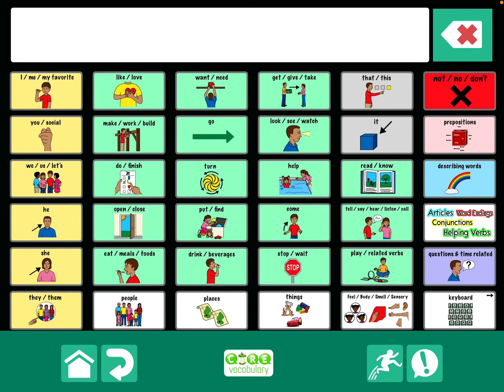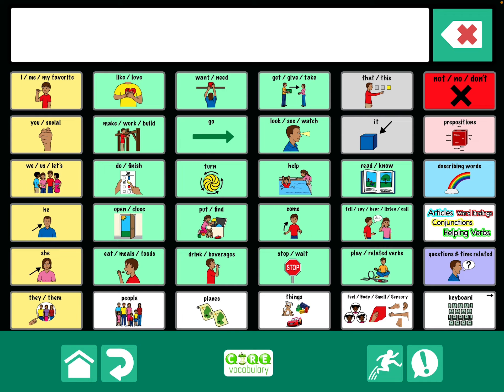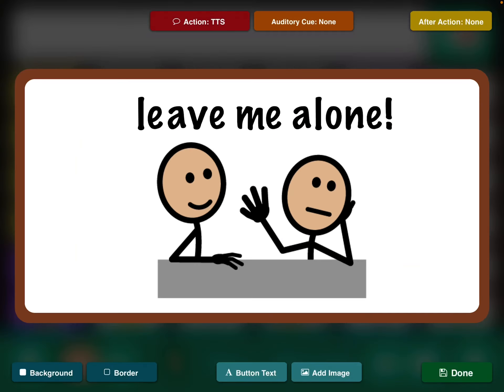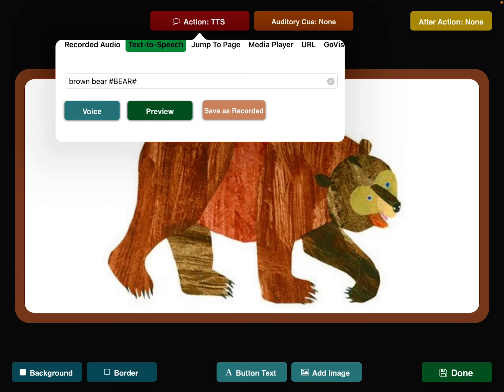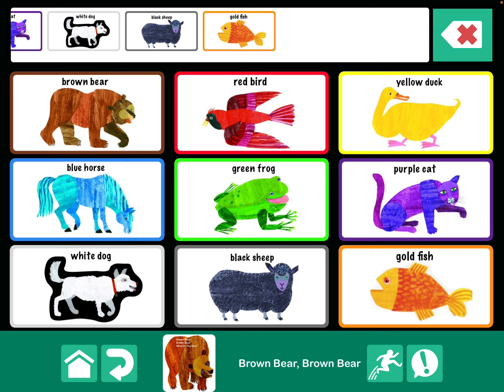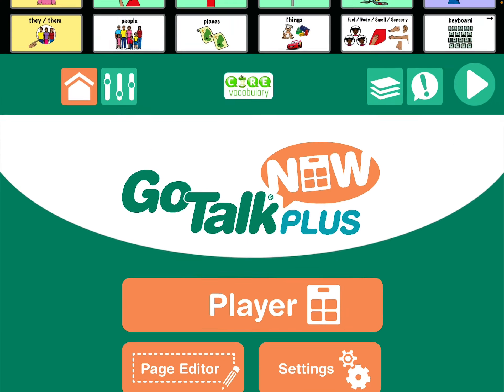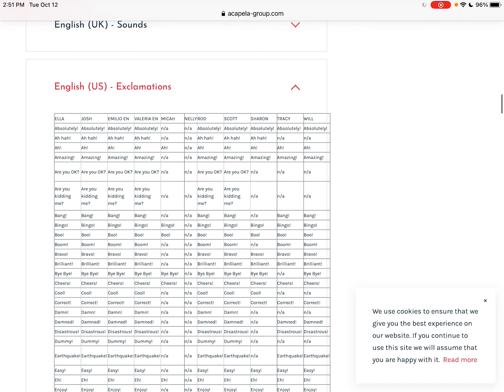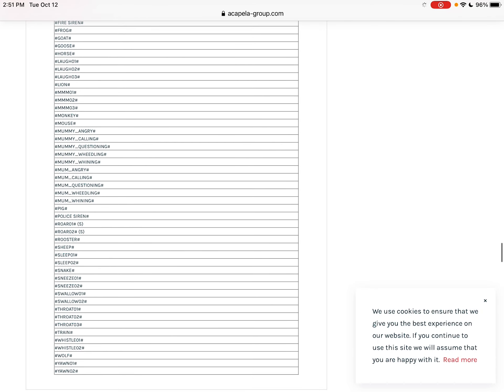GoTalk Now: Using Acapela Vocal Smiley - Exclamations and Sounds (with premium Acapela voices)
This video shows how you can add personality (spunk / intonation) and sound effects to GoTalk Now if you are using one of the premium Acapela voices. I recently purchased the Josh and Ella premium voices since I have them in other AAC apps and love using them. The codes for the Vocal Smiley Exclamations and Sounds are specific to that particular language and voice. Chart You can hear samples of the premium child voices Additional info